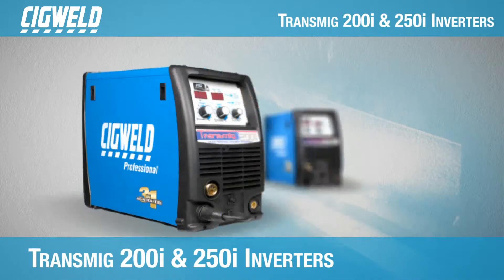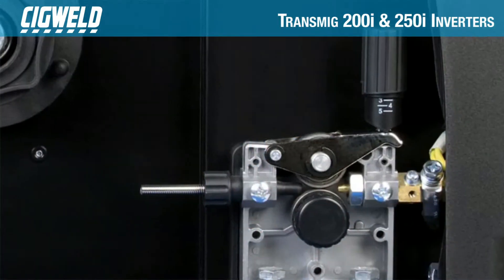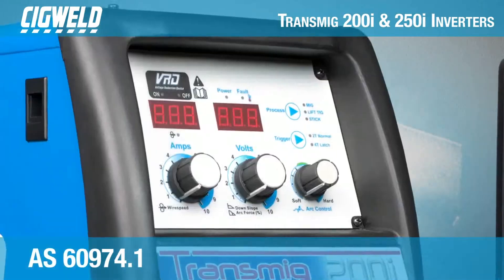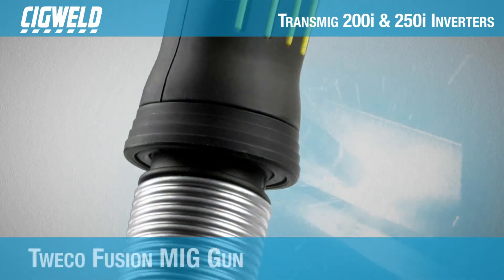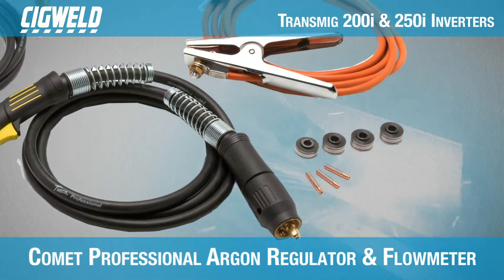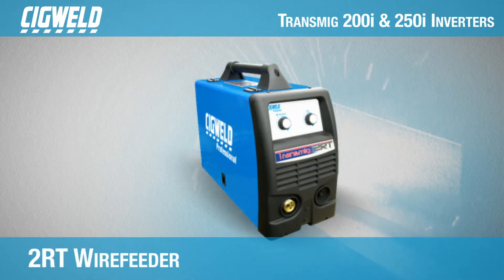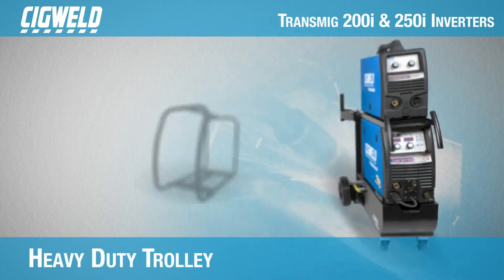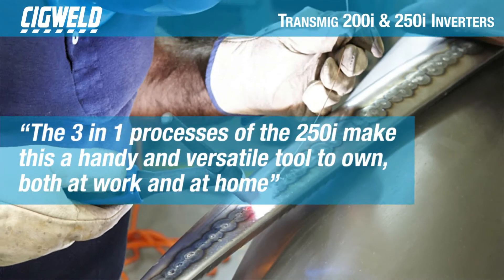CIGWELD Transmig 200i & 250i Multi-Process Welding Inverters.mp4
The Transmig 200i & 250i are single phase, 3in1 Multi-Process Welding Inverters capable of MIG, Stick and TIG welding processes. The units are equipped with integrated wire feed units, voltage reduction device (VRD), digital voltage and amperage meters and a host of other features in order to fully satisfy the broad operating needs of the modern welding professional.